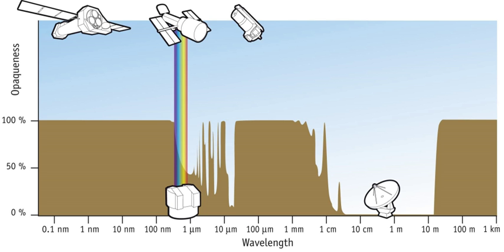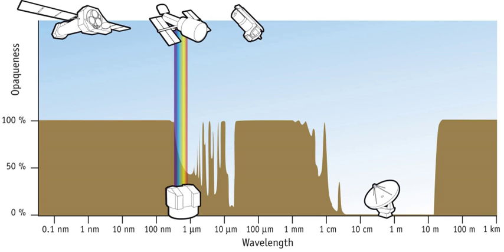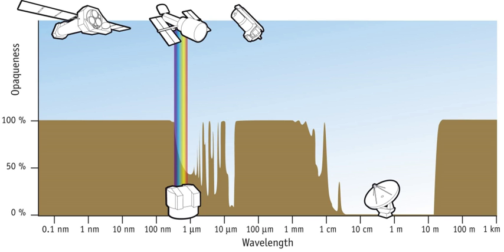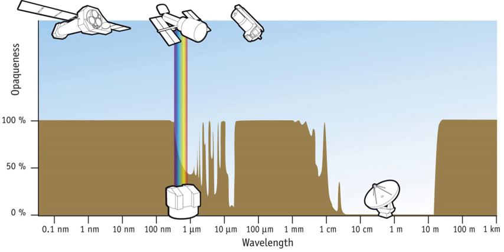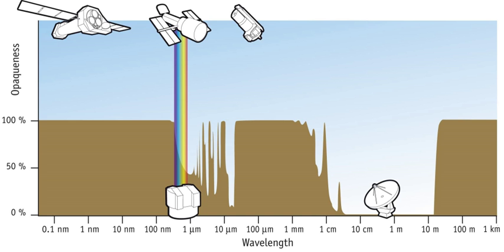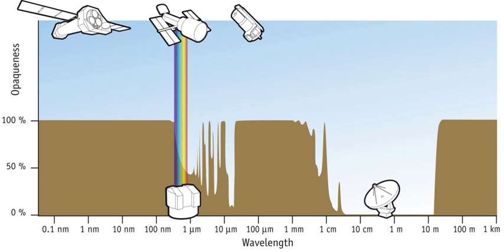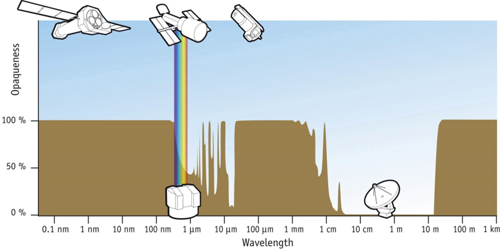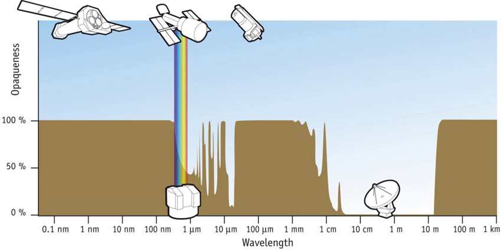X-ray astronomy satellite | Wikipedia audio article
00:00:57 1 Active X-ray observatory satellites
00:04:16 2 Past X-ray observatory satellites
00:06:19 2.1 Array of low-energy X-ray imaging sensors
00:07:15 2.2 OSO-3
00:09:02 2.3 ESRO 2B (Iris)
00:11:04 3 Early X-ray detecting satellites
00:29:49 4 Proposed (future) X-ray observatory satellites
00:30:02 4.1 eROSITA and ART-XC
00:31:32 4.2 ATHENA
00:31:59 4.3 Solar Orbiter
00:32:54 4.4 Astro-H2
00:33:20 4.5 International X-ray Observatory
00:34:13 4.6 Constellation-X
00:34:45 5 See also

- Socrates

SUMMARY
An X-ray astronomy satellite studies X-ray emissions from celestial objects, as part of a branch of space science known as X-ray astronomy. Satellites are needed because X-radiation is absorbed by the Earth's atmosphere, so instruments to detect X-rays must be taken to high altitude by balloons, sounding rockets, and satellites.
A detector is placed on a satellite which is then put into orbit well above the Earth's atmosphere. Unlike balloons, instruments on satellites are able to observe the full range of the X-ray spectrum. Unlike sounding rockets, they can collect data for as long as the instruments continue to operate. For example, the Chandra X-ray Observatory has been operational for more than fifteen years.